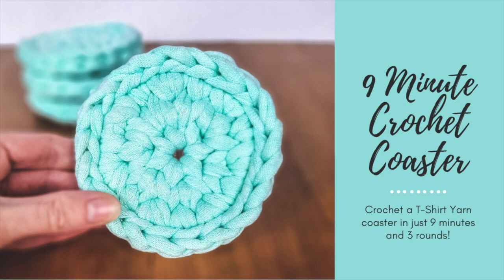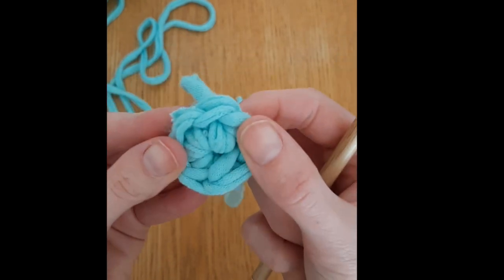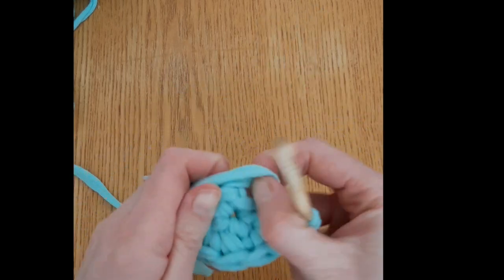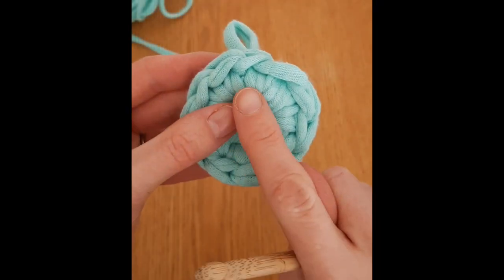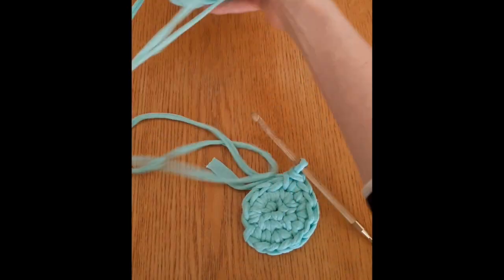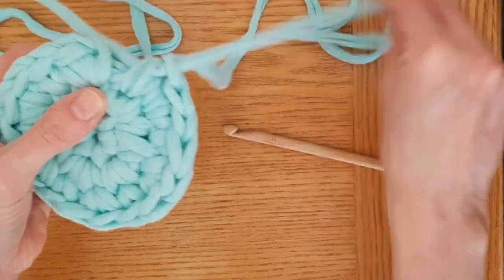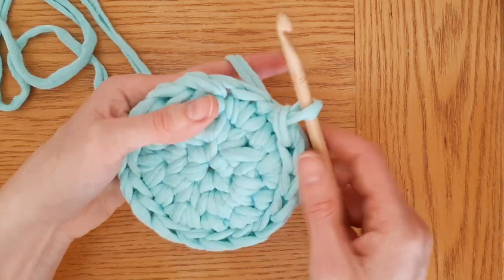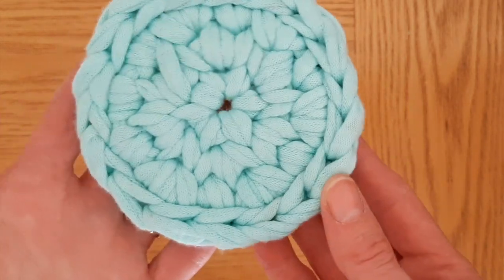9 Minute T-Shirt Yarn Crochet Coaster Tutorial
Crochet a coaster in just 9 minutes and 3 rounds using super chunky T-Shirt yarn!

LET’S CONNECT!